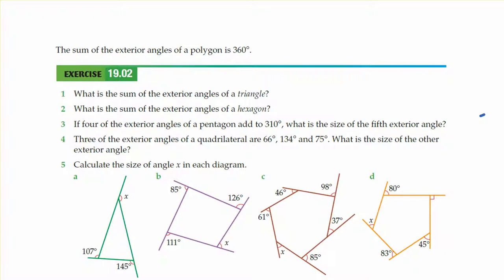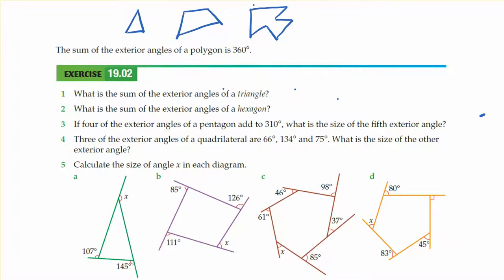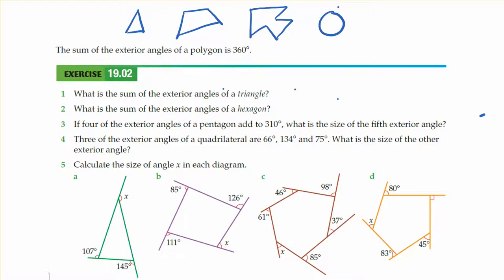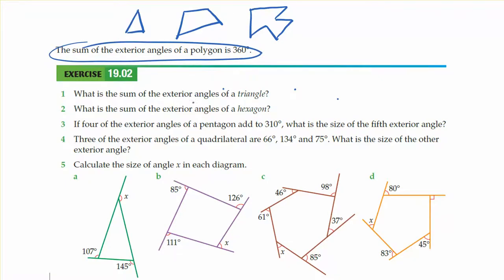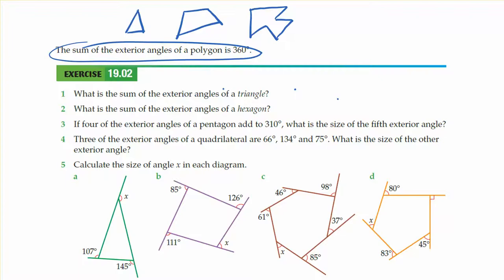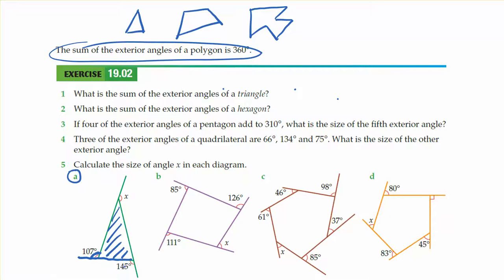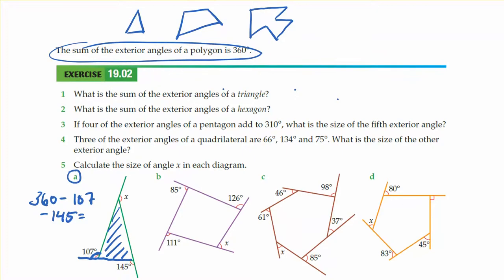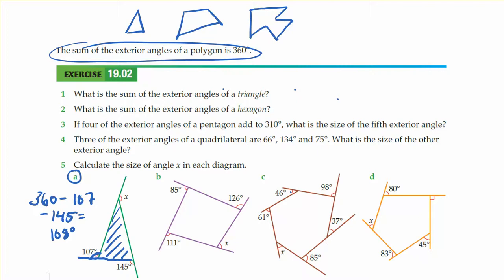exterior angles polygons